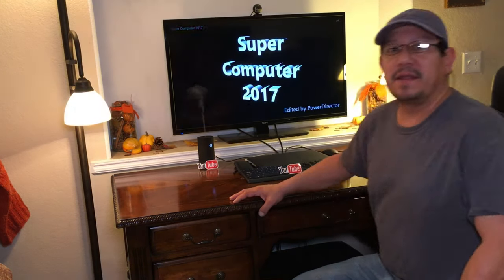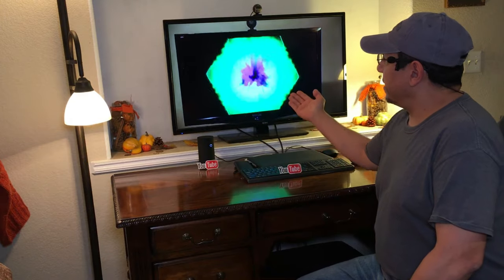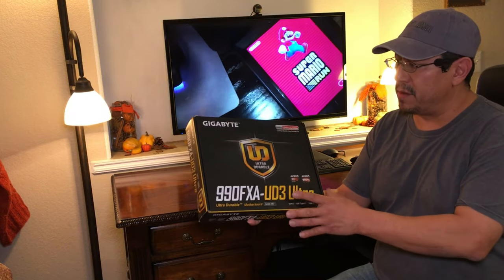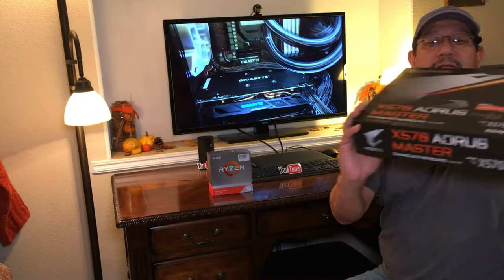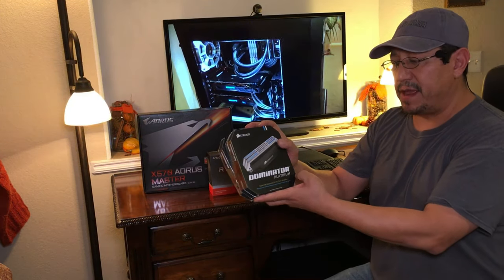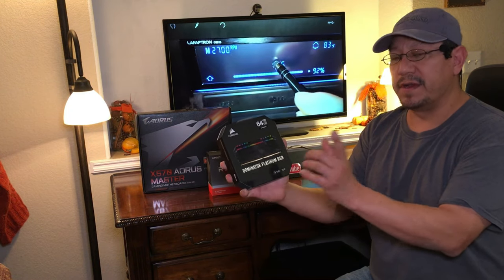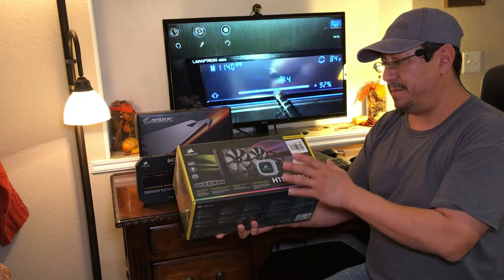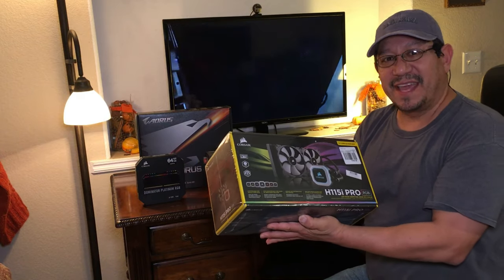AMD Ryzen 9 3950X - Super Computer Upgrade 2019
Special thanks to AMD, Gigabyte, and Corsair.